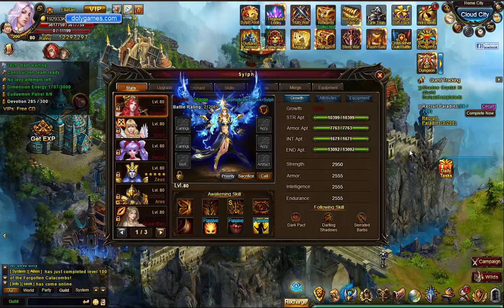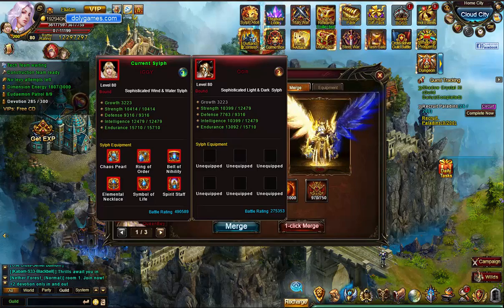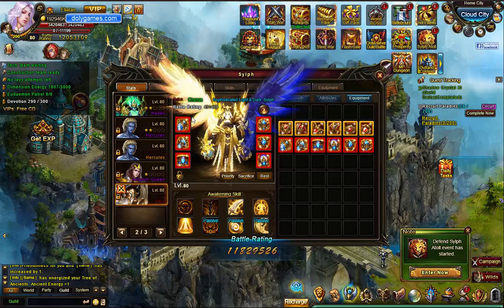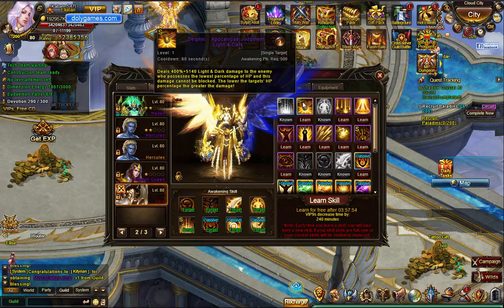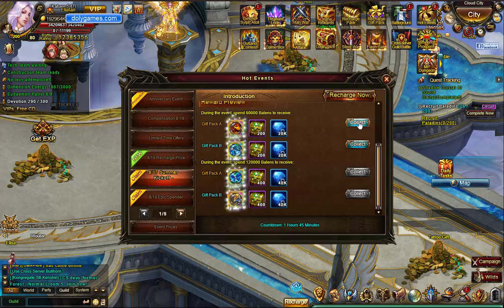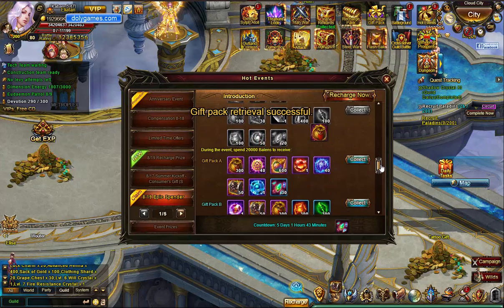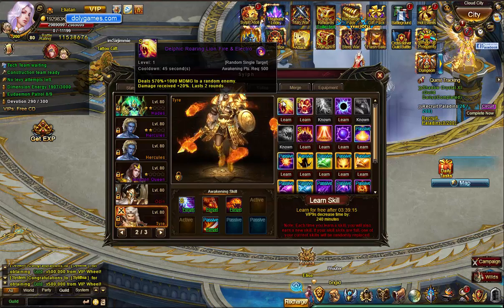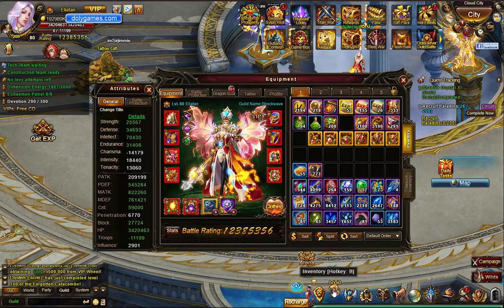➜ Wartune Merged Sylphs - Odin and Tyre!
Elia finally makes the dark and light merged sylph, Odin! Also gets a Tyre seal back from the hot events :)

Wartune DolyGames.com Commentary + Gameplay / Let's Play/ Walkthrough / Playthrough. "Wartune Merged Sylphs - Odin and Tyre!"